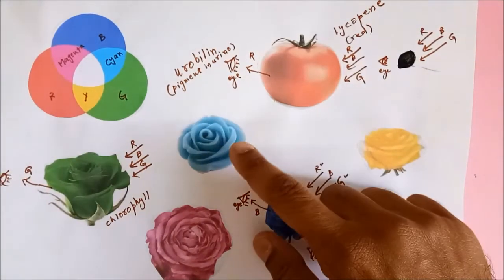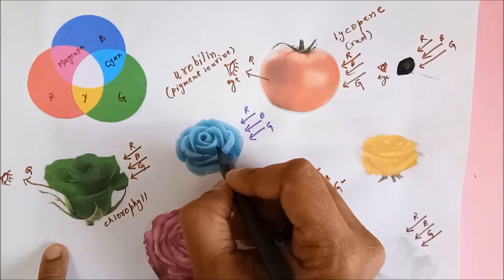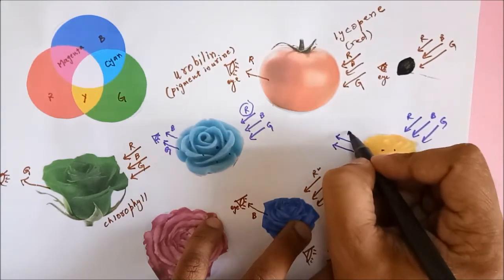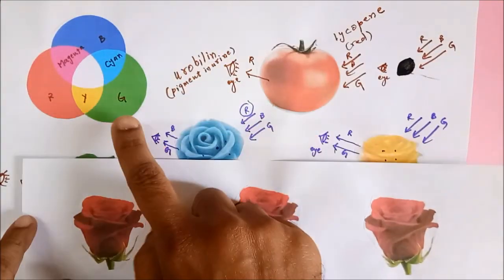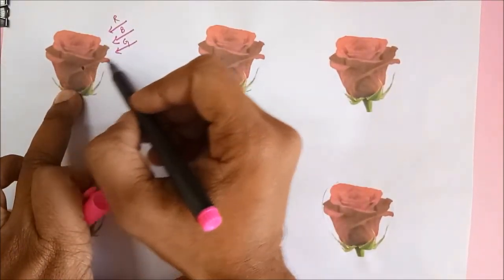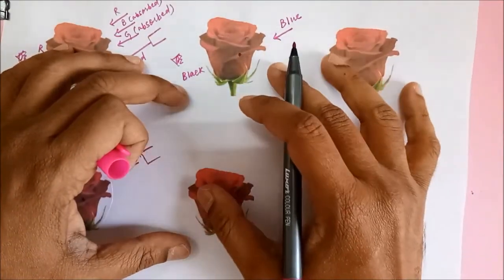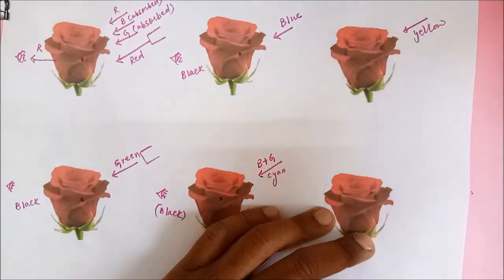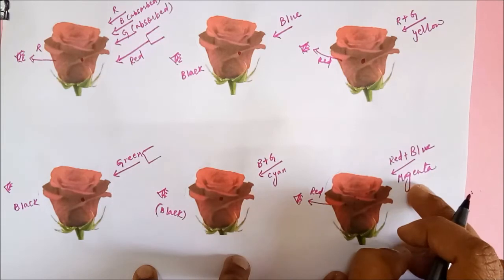What is the Colour of the object in different coloured lights? (PART-2)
This video talks about the natural color of objects and its apparent color in different coloured lights. Simple explanation of appearance of red rose in different coloured lights.